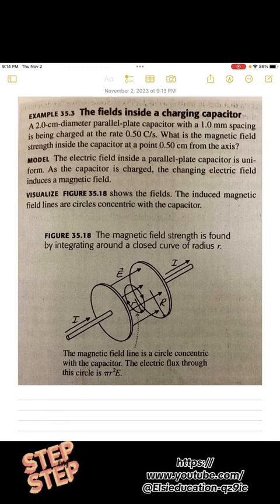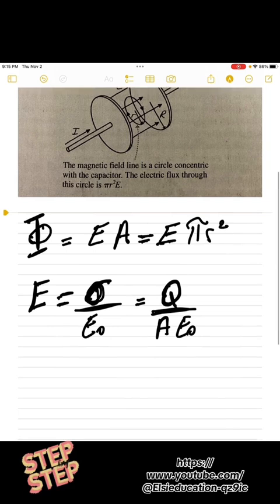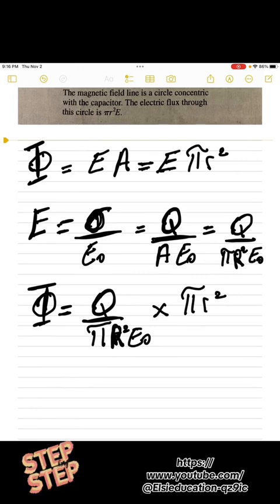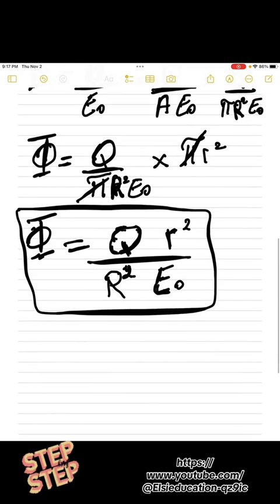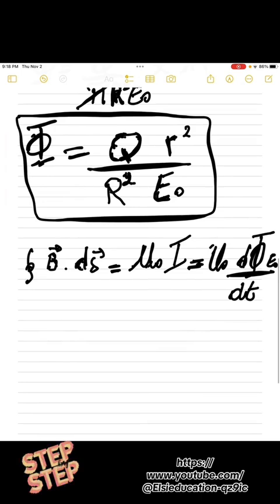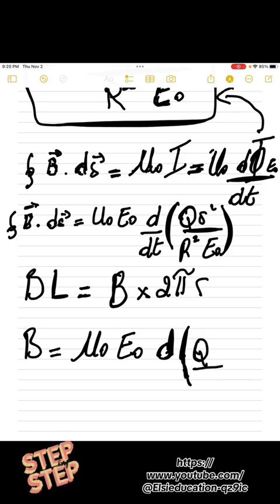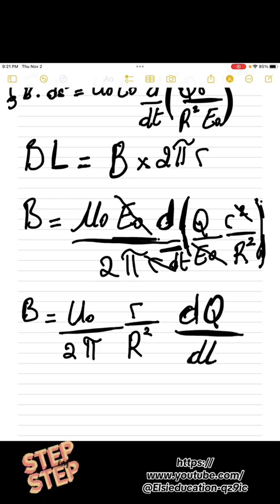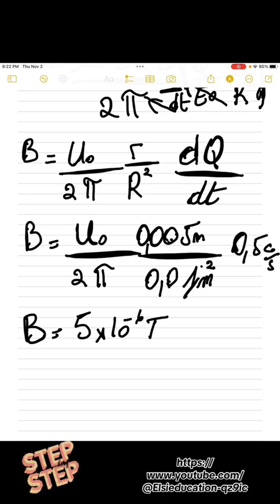Chapter 35 example the field inside a capacitor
Chapter 35

EXAMPLE 35.3
The fields inside a charging capacitor

A 2.0-cm-diameter parallel-plate capacitor with a 1.0 mm spacing is being charged at the rate 0.50 C/s.
What is the magnetic field strength inside the capacitor at a point 0.50 cm from the axis?